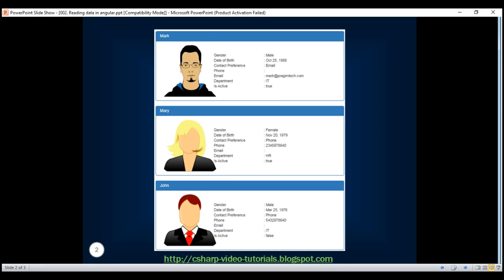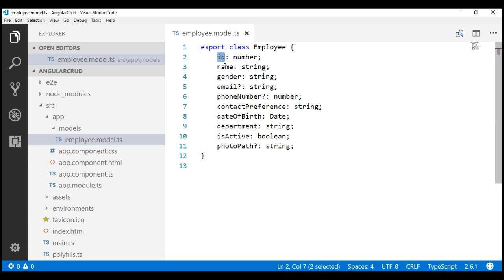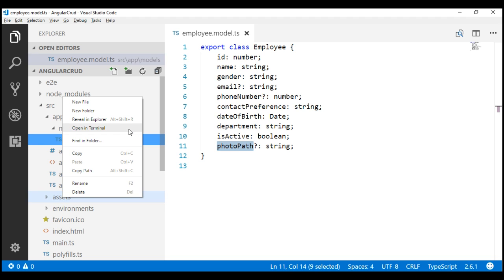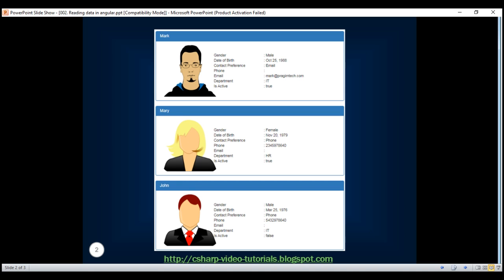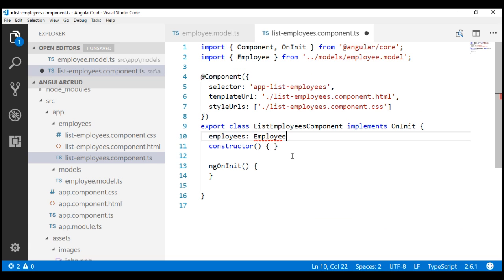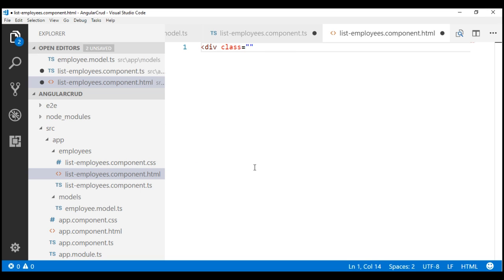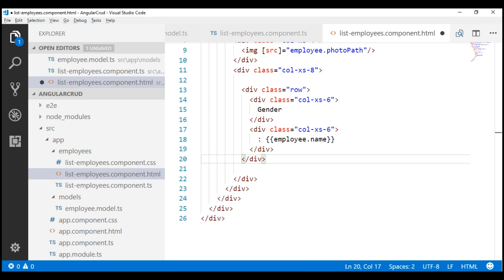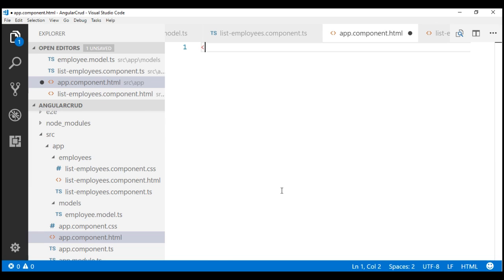Reading data in angular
In this video we will discuss performing the READ operation in Angular. In our upcoming videos, we will discuss the rest of the CRUD operations i.e Creating, Updating and Deleting.

Let us understand implementing the READ operation with an example.